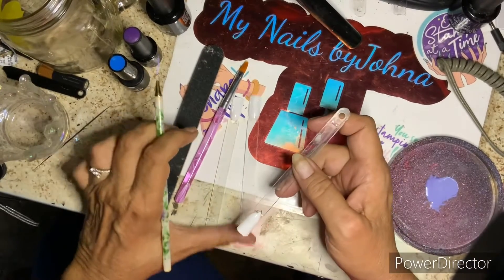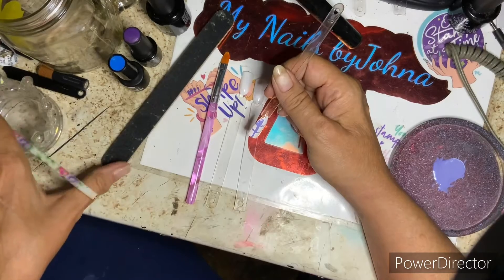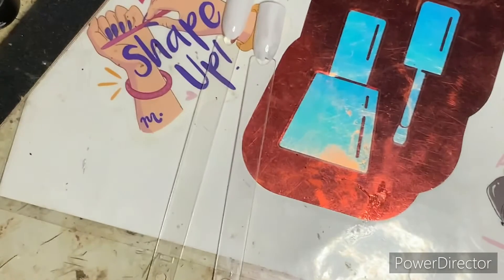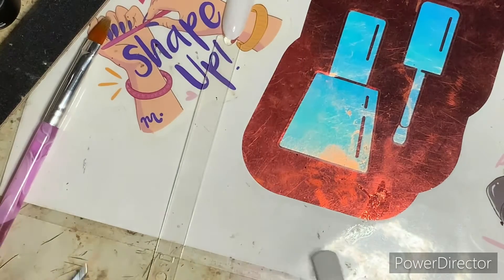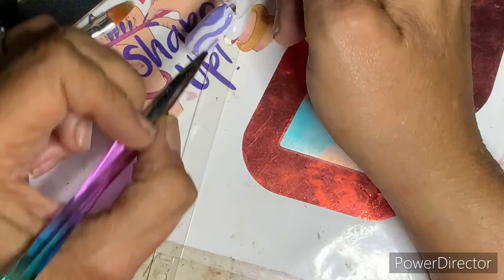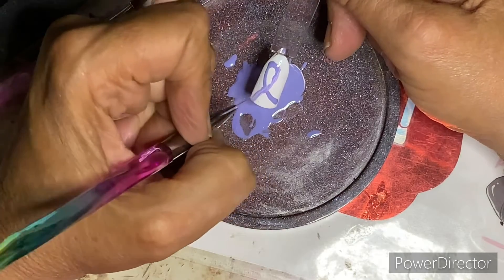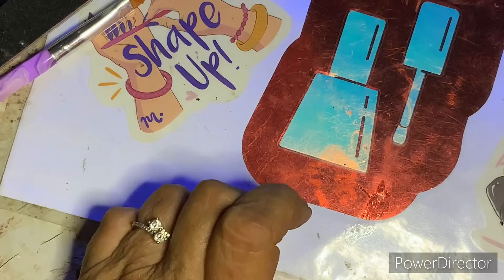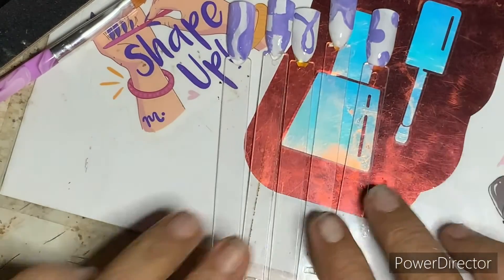Awareness Collab Juvenile Diabetes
hillbillnailmakeup
 kasey.s1980

This code is good until 8-31-22
Beetles: JOHNAVIP15
SheMondern: mynailsbyjohna
IG. My Nails by Johna
Address:  107 Railroad, St.